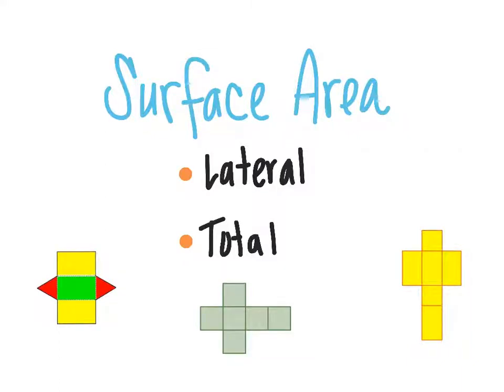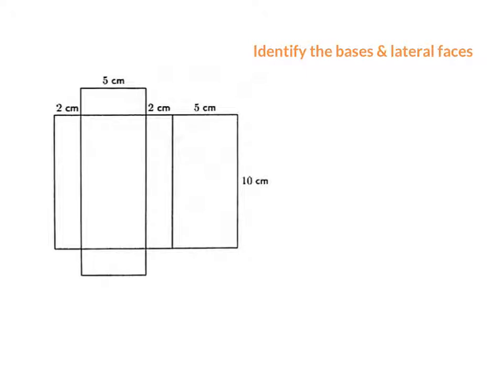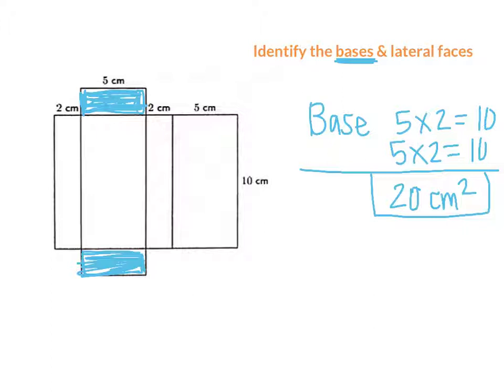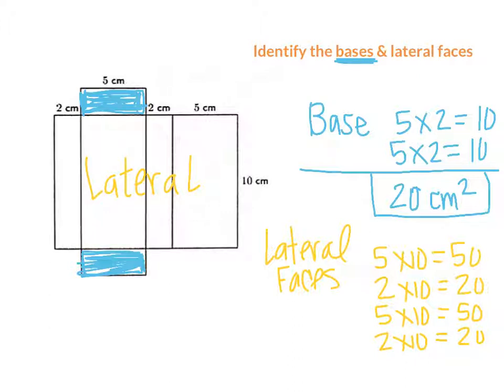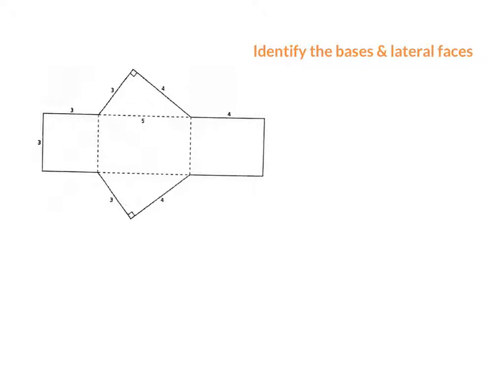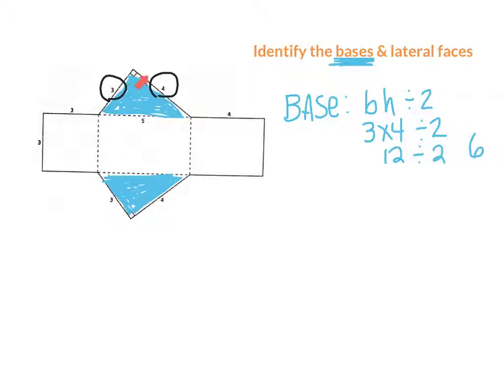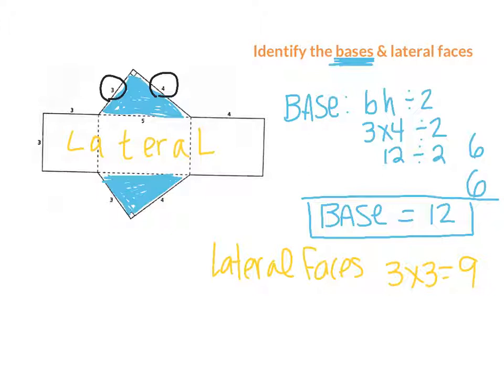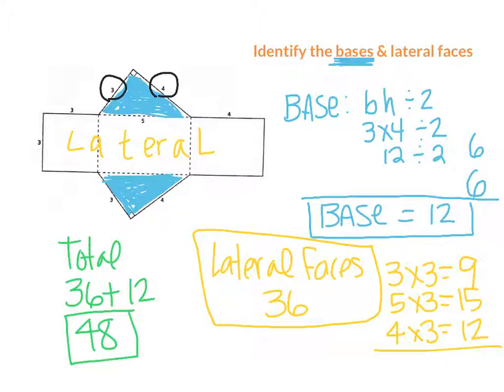Surface Area Prisms